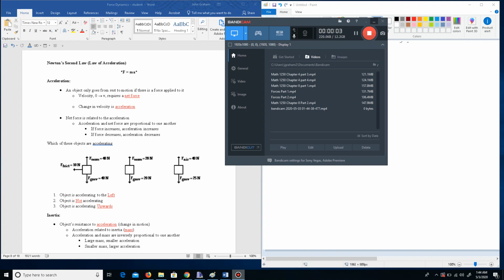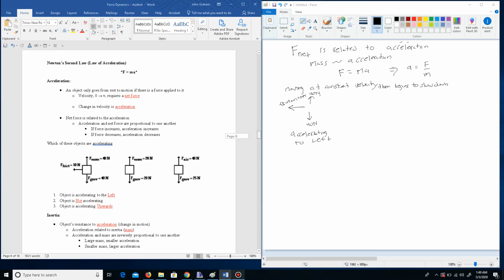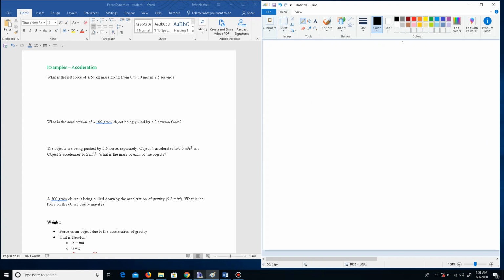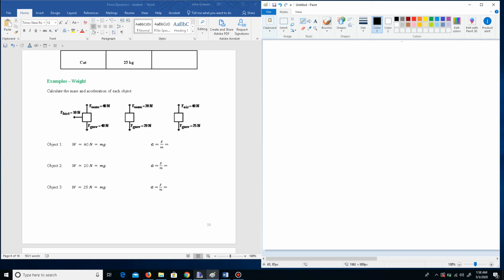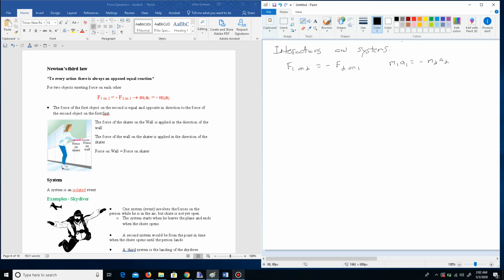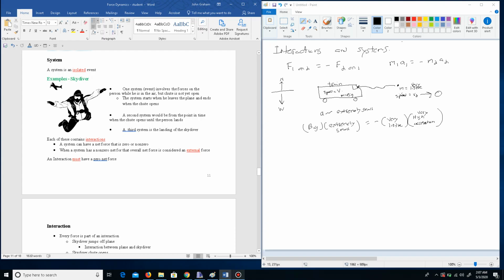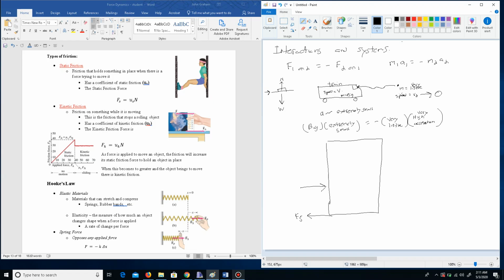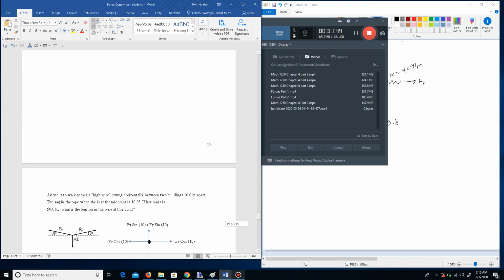Forces Part 3